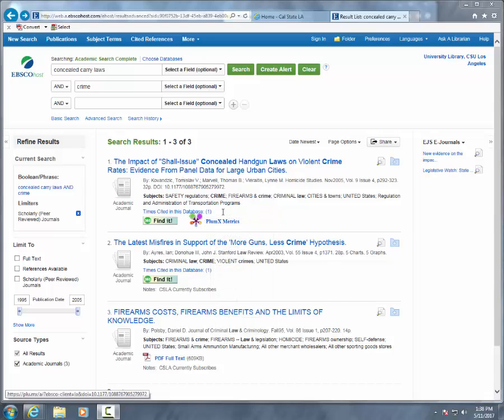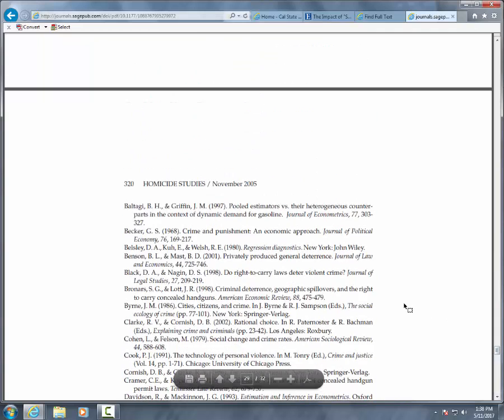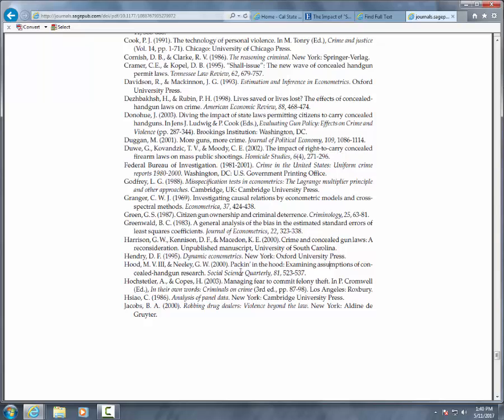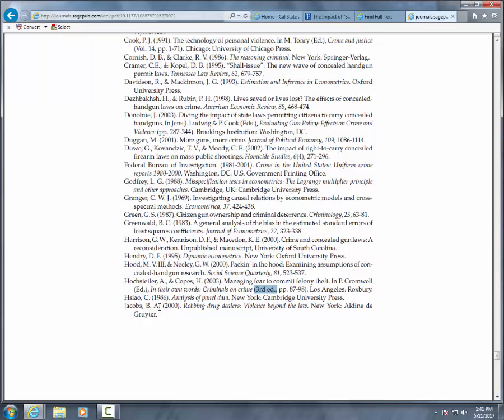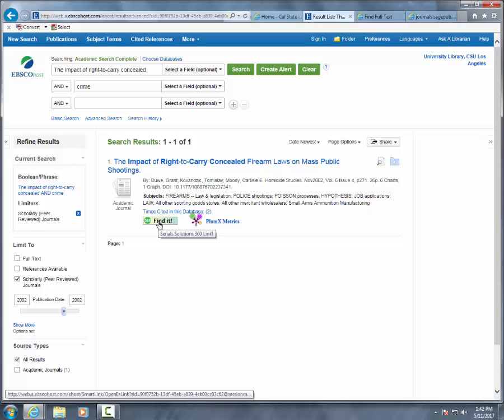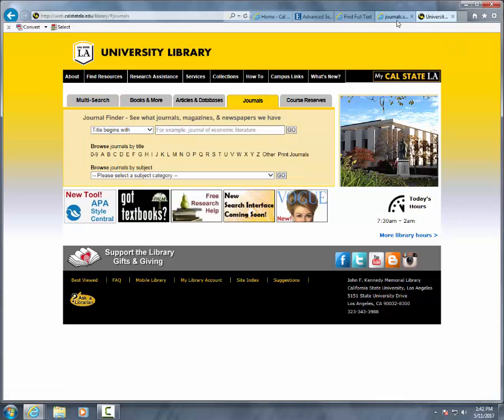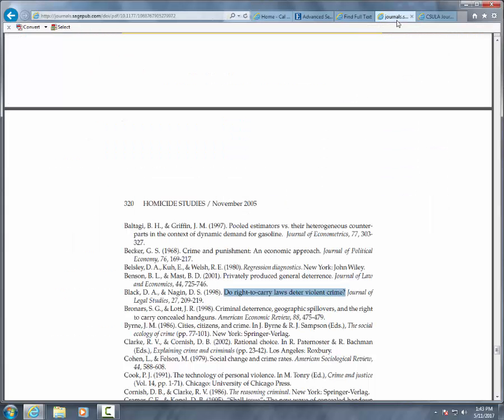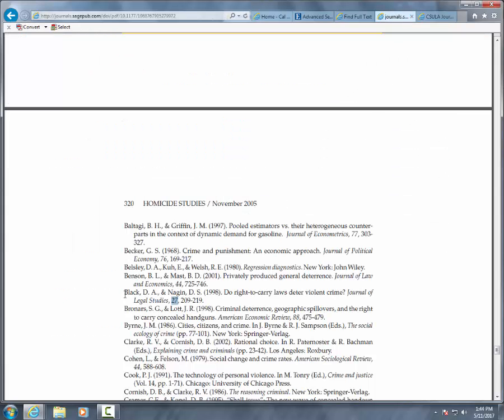Mining Reference Pages to find more research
This video provides great tips on how to use reference pages to find more and better research for your research paper or literature review.